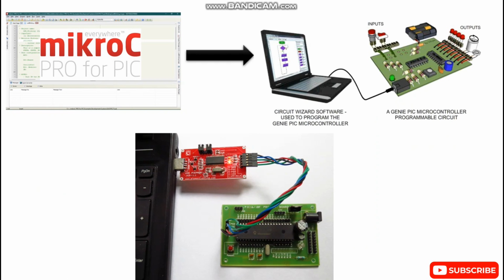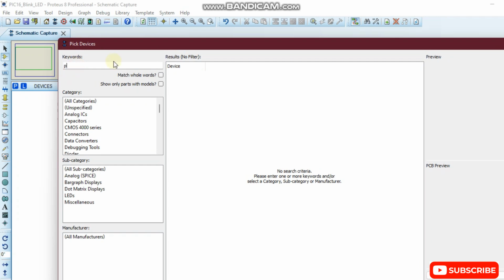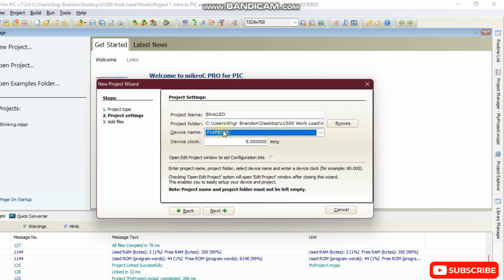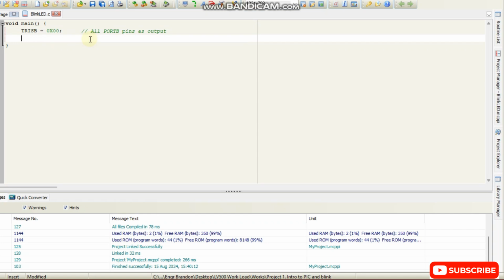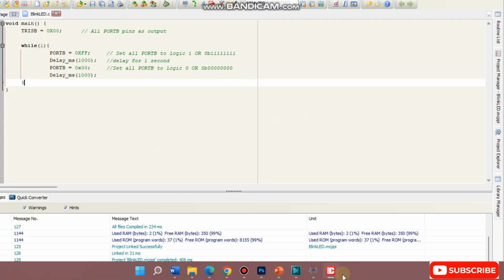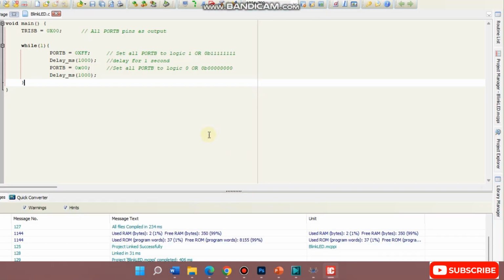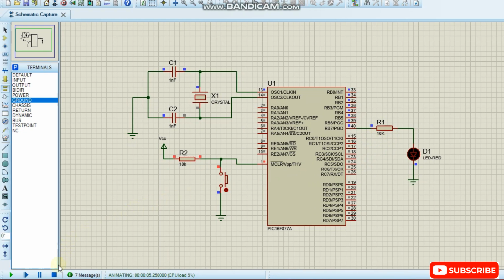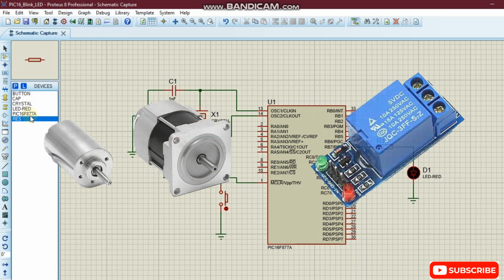Master Microcontrollers: Introduction to PIC16F877A Programming in C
Welcome to this comprehensive beginner’s guide on microcontrollers! In this video, we’ll dive into the world of PIC microcontrollers, with a focus on the PIC16F877A. Learn how to program this powerful microcontroller using C language and start your journey in embedded systems development.

We will cover:

- An introduction to microcontrollers and their applications.

- Key features of the PIC16F877A microcontroller.

- Step-by-step guide on setting up your development environment.

- Programming the PIC16F877A in C with practical examples and real-world applications.

By the end of this video, you'll have a solid understanding of microcontroller basics and how to get started with programming PIC microcontrollers. Whether you're a beginner or looking to enhance your skills, this tutorial is perfect for you!